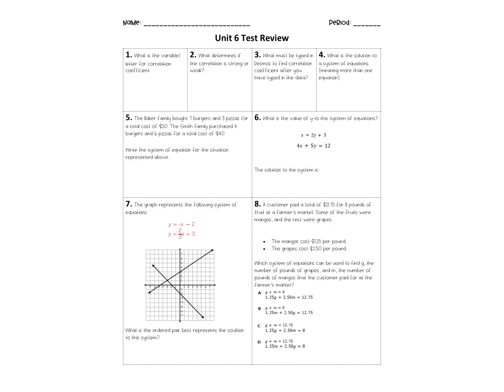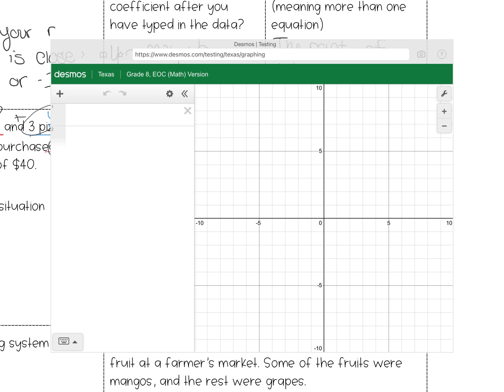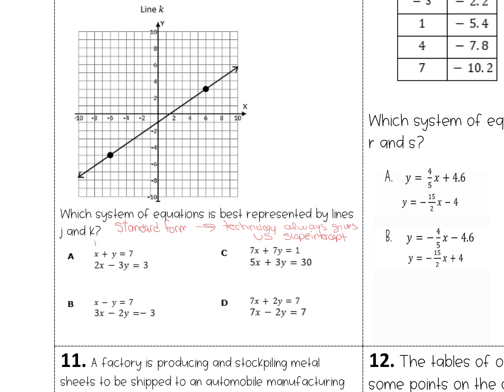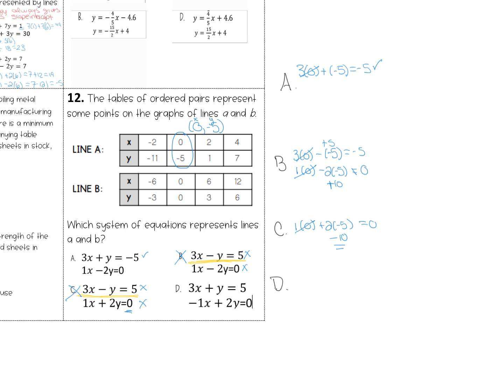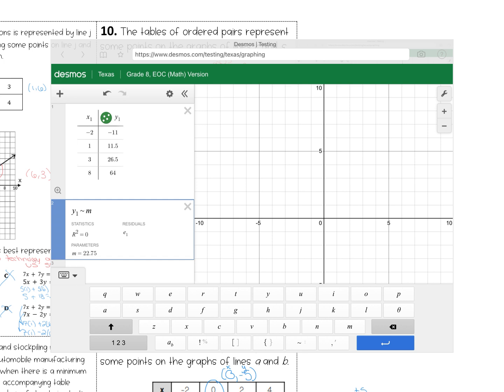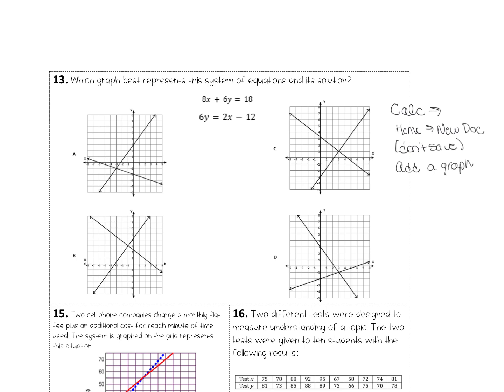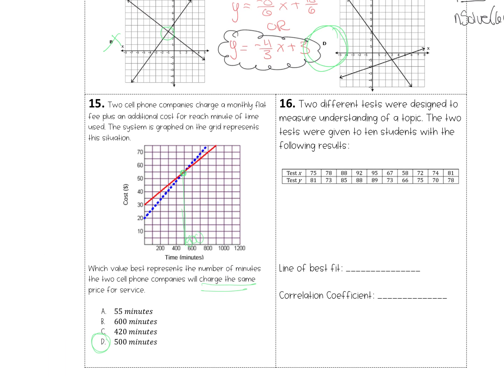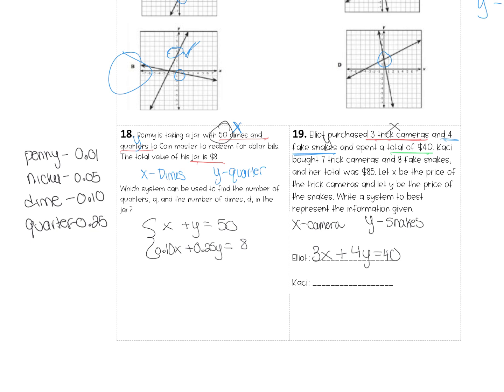CUA 6 Test Review